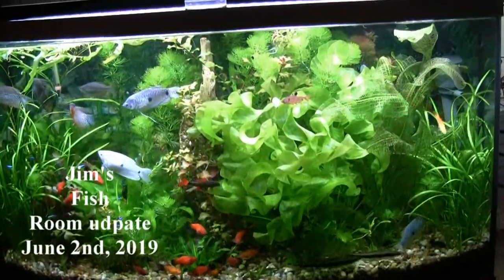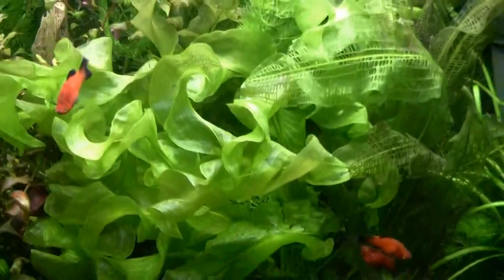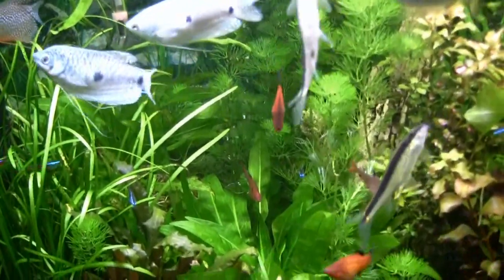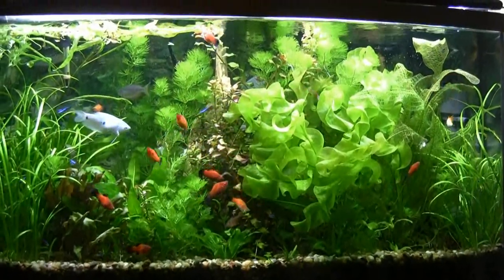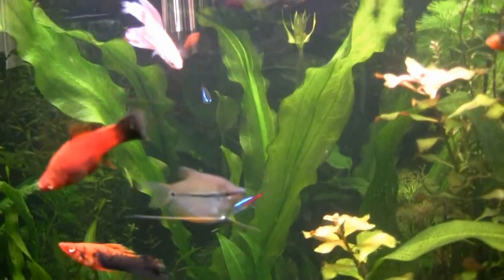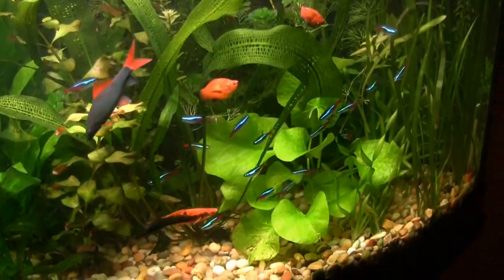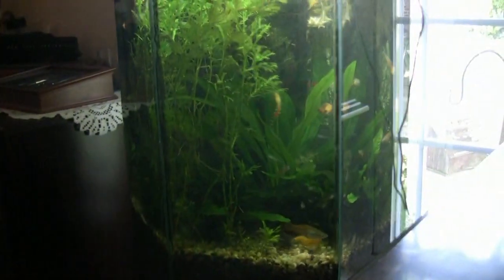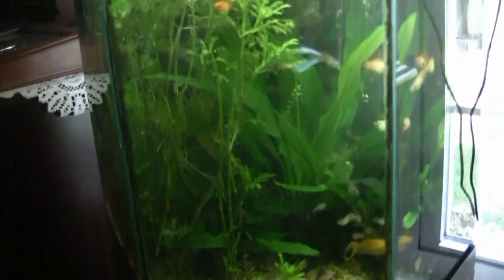Jim's fish room update "Aquatic garden overflowing" 6/2/2019